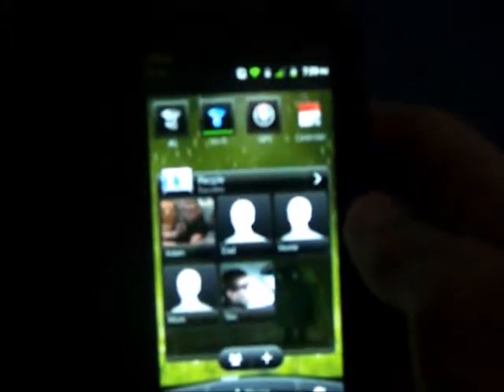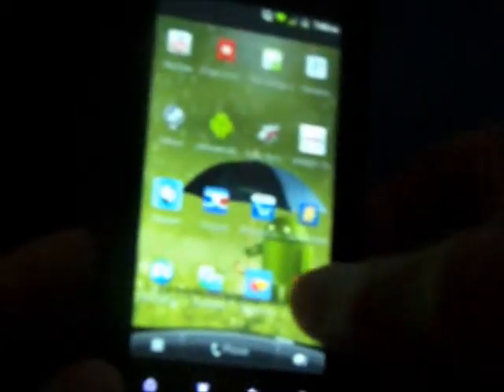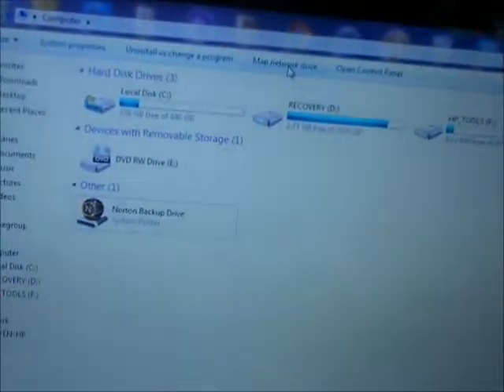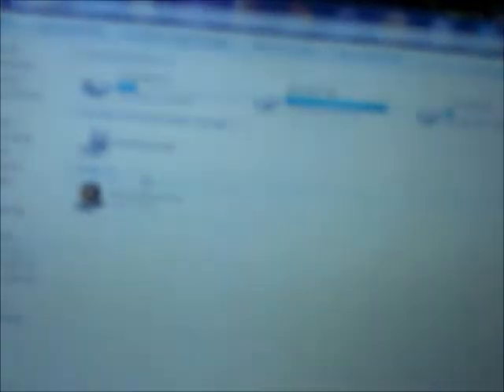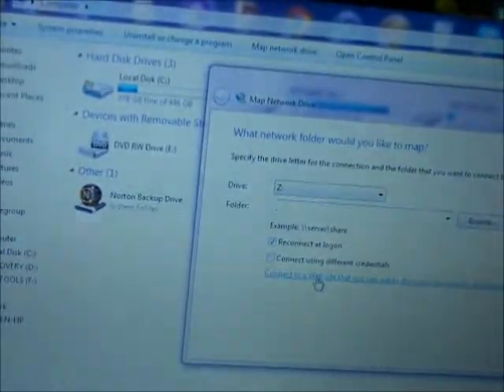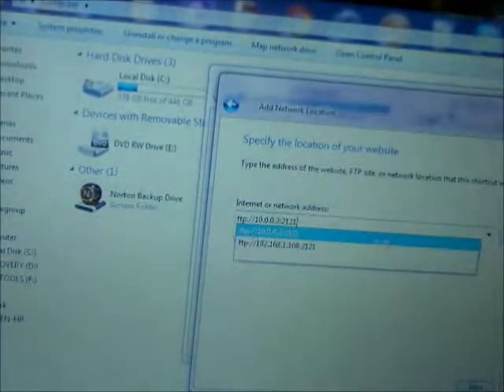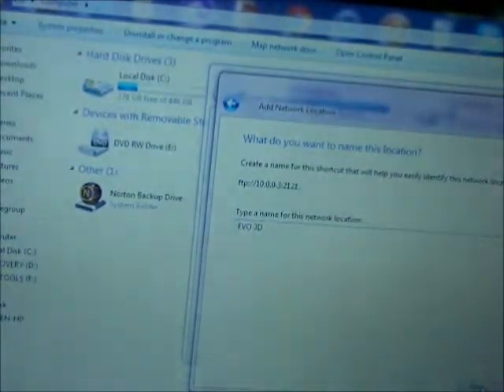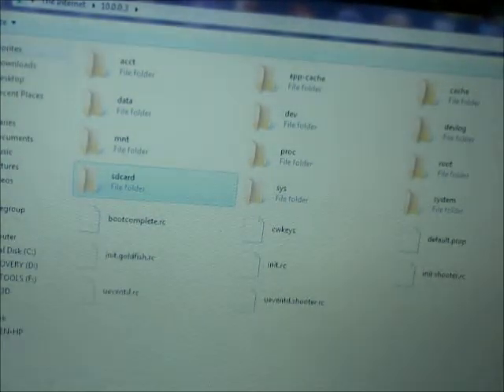SwiFTP setup - EVO 3D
How to setup SwiFTP from the market on an android phone.